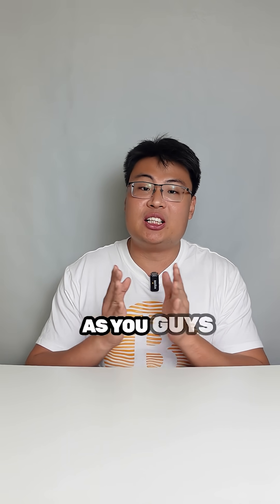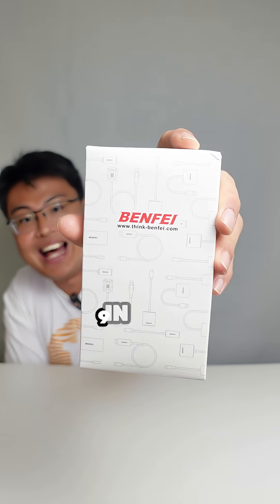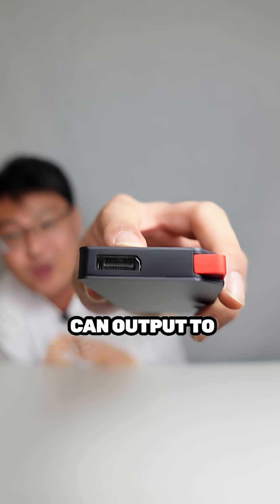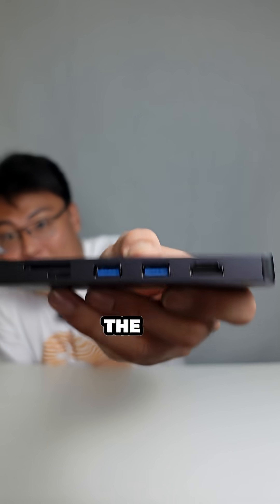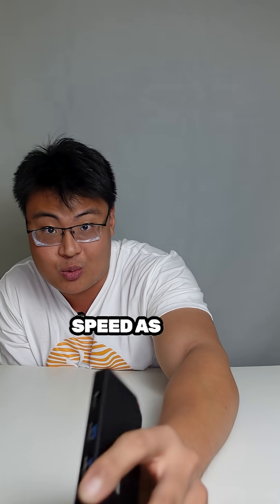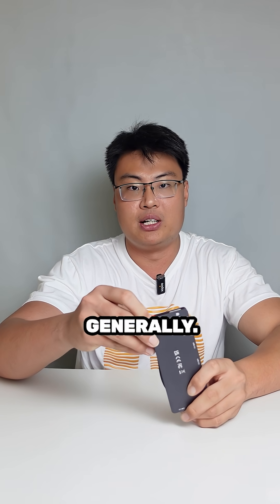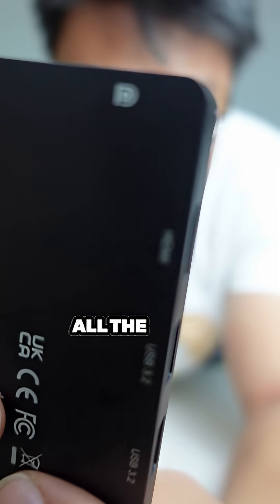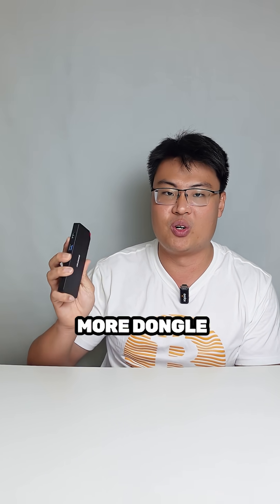Dual 4K Monitors and 100W PD | BENFEI 9-in-1 USB-C Hub in Action